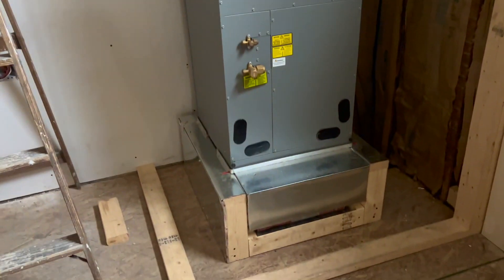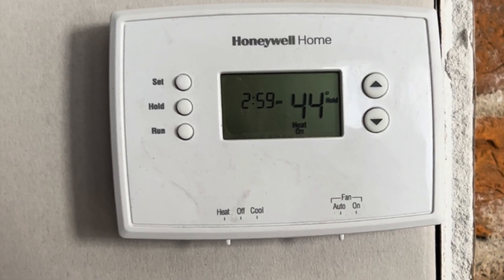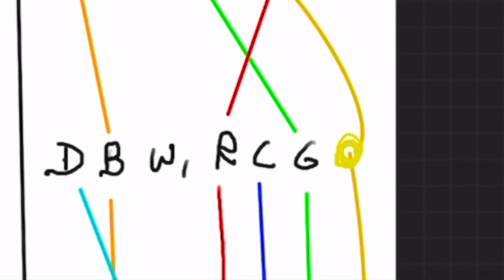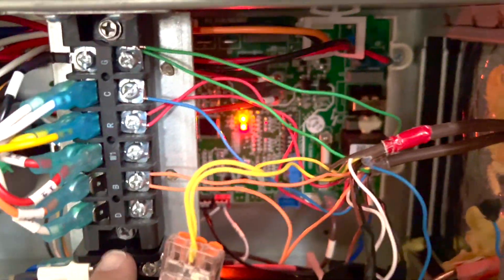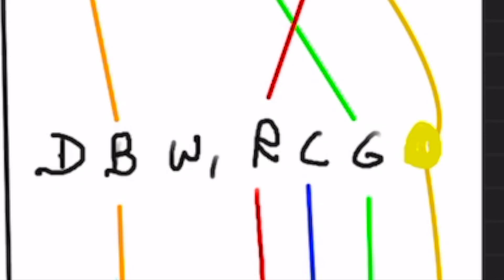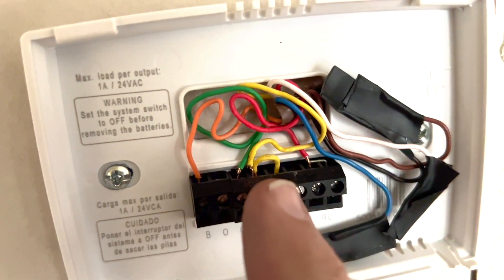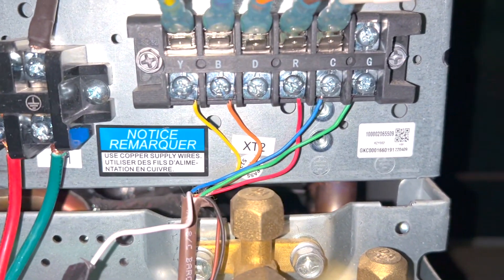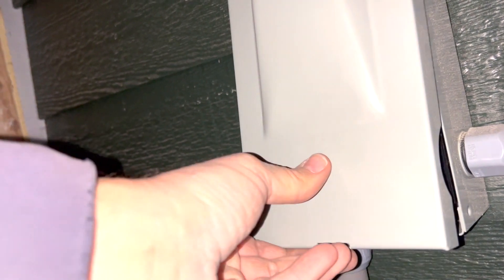MrCool Universal Heat Pump Wiring Connection without heat strip : Nest or Honeywell to heat pump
Connecting all the wiring in a MrCool Universal heat pump can seem complicated. Here we show two different set-ups of a Mr Cool Universal heat pump with a Nest thermostat and a Honeywell thermostat. These can be found on Amazon
2 to 3 Ton 18 SEER Variable Speed MrCool Universal Central Heat Pump Split System - Upflow/Horizontal with Quick Connect Lineset - 50 Feet

Google Nest Thermostat - Smart Thermostat for Home - Programmable Wifi Thermostat - Snow

Honeywell Home RTH2300B 5-2 Day Programmable Thermostat

Honeywell Home RTH221B1039 1-Week Programmable Thermostat

Wiring the thermostat to the air handler and the air handler to the condenser has to be done correctly for proper operation. We do NOT have a heat strip in this Mr Cool Universal heat pump so that requires slight different wiring pattern.
Pay particular attention the control board wiring terminals because not all control boards are identical. This will dictate how you will connect your heat pump to the thermostat.

TOOL BOX - MUST HAVES:
     Gerber Gear 22-41830N EAB Pocket Knife and Money Clip, EDC Gear, Fixed Blade Knife,
     Stainless Steel

heatpump, heatpumpwiring, mrcool For more content be sure and check us out